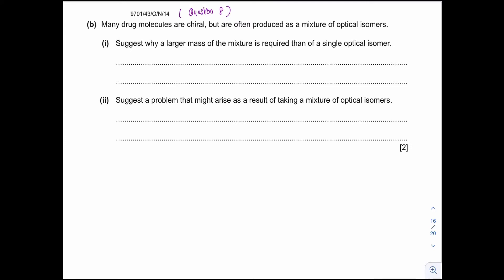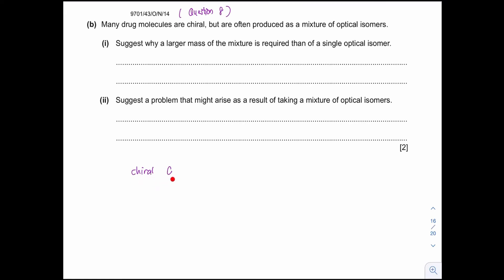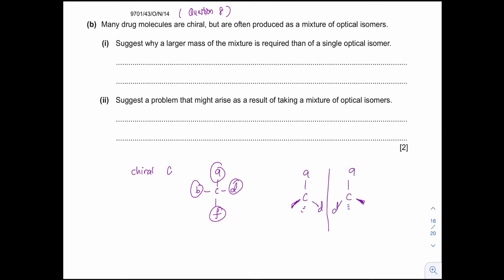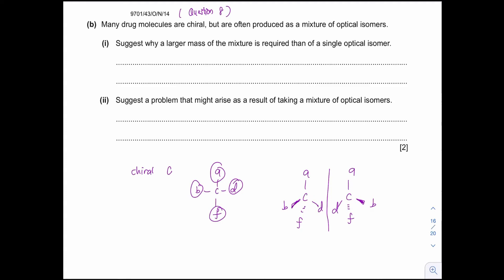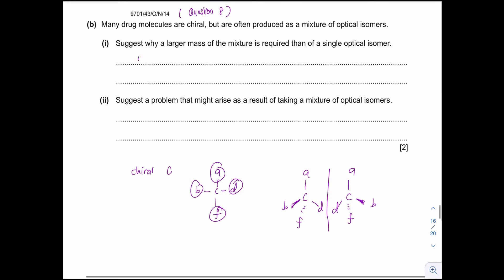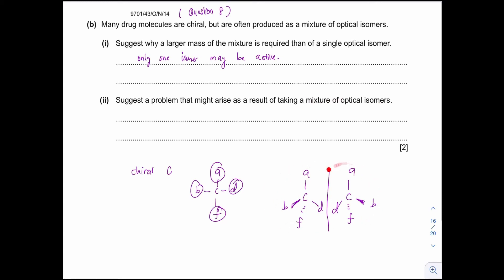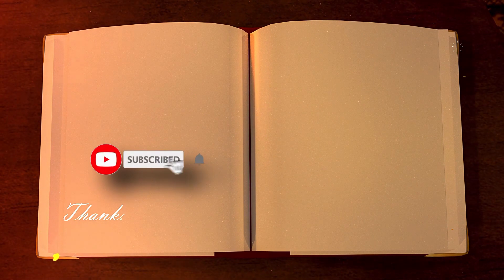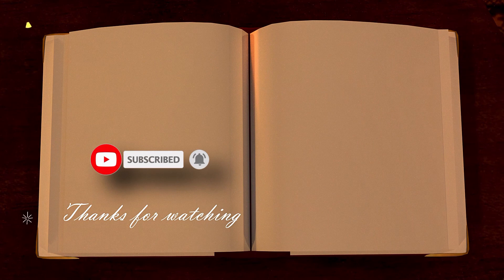[CHEM] Drug Synthesis | Paper 4 | 2014/ON/43/Question 8(b)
🎓🧞‍♂️About Ms Cindy
About Ms Cindy
A Master’s degree holder in Analytical Chemistry & Instrumental Analysis and a dedicated A-Level Chemistry lecturer who has been teaching for more than 12 years. In her extensive course, she will cover ALL of the learning outcomes in the Cambridge A-Level syllabus. The information presented will be further concretized with examples and past year questions.
Her notes are extremely comprehensive and easily absorbed. She will guide you every step of the way toward achieving the best possible grades in A-level Chemistry.